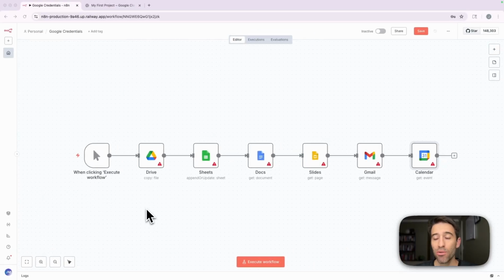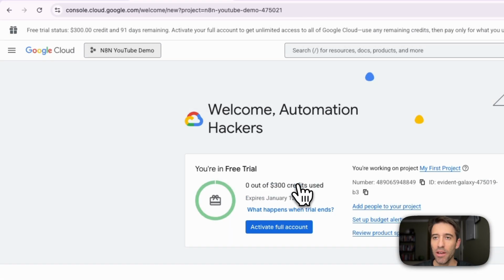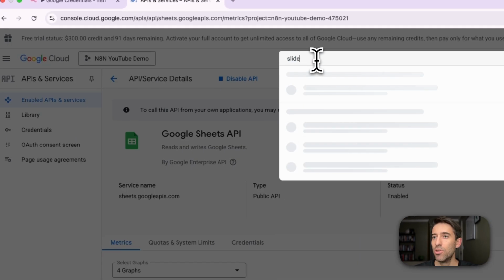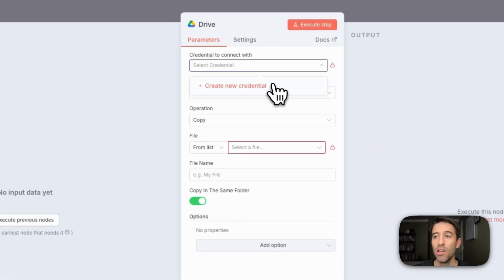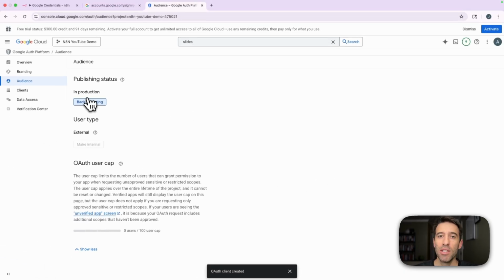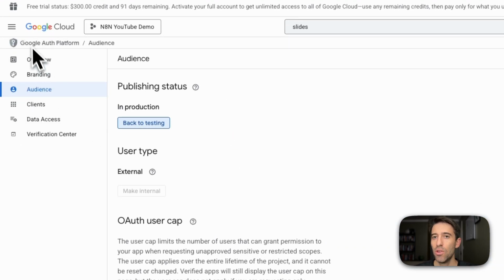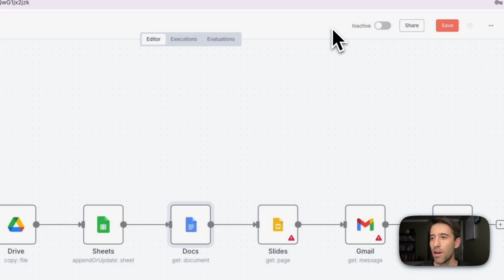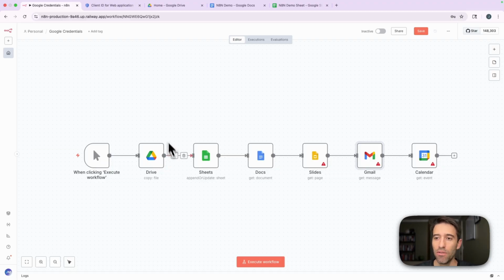Connect N8N to Google Drive, Sheets, Docs, etc. the easy way ( No skips )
Learn how to set up Google credentials in n8n in minutes! This step-by-step tutorial shows you exactly how to connect Google Drive, Gmail, Google Docs, Google Sheets, and other Google services to your n8n automation workflows.

🚀 What You'll Learn:

Setting up OAuth consent screen correctly
Generating OAuth credentials (Client ID & Secret)
Connecting Google services to n8n
Enabling the right Google APIs
Testing your connection successfully

🔧 APIs Covered:
✅ Google Drive API
✅ Gmail API
✅ Google Docs API
✅ Google Sheets API
✅ Google Slides API

📋 Prerequisites:
n8n instance (cloud or self-hosted)
Google account
5-10 minutes of your time

💡 Common Issues Solved:
Redirect URI mismatch errors
"App isn't verified" warnings
Permission and 403 errors
OAuth connection failures

Perfect for: n8n beginners, automation enthusiasts, no-code developers, workflow builders, and anyone looking to integrate Google Workspace with their automation platform.